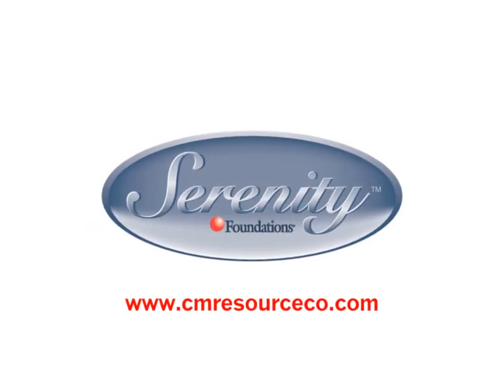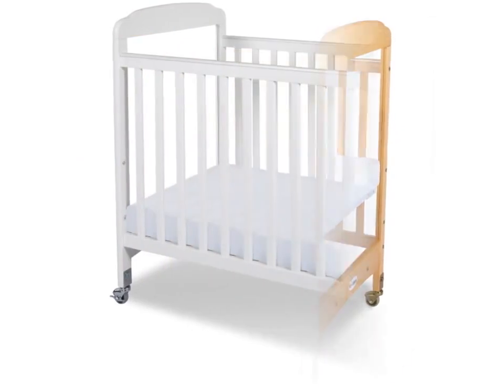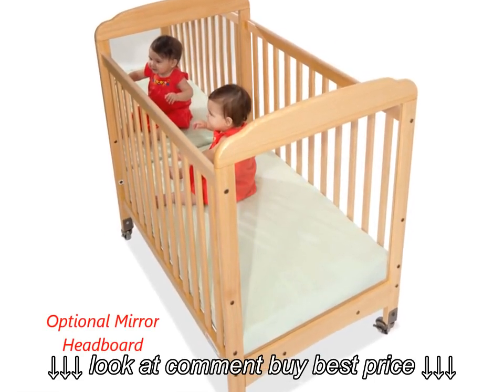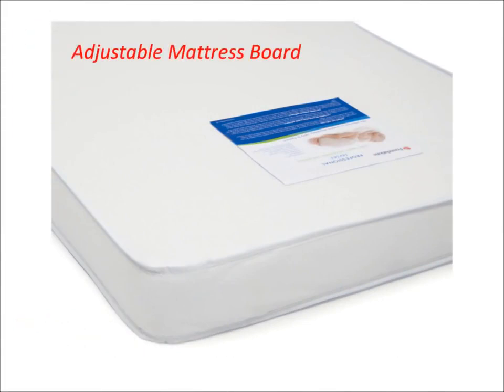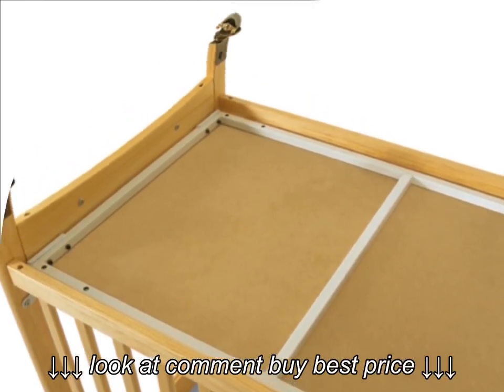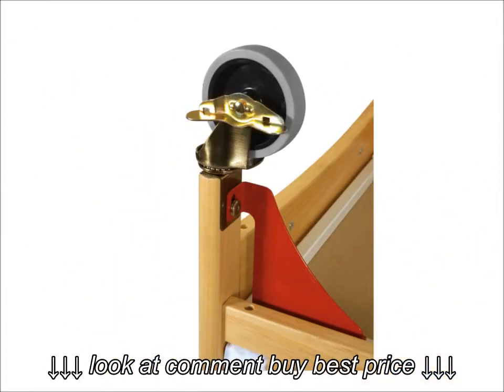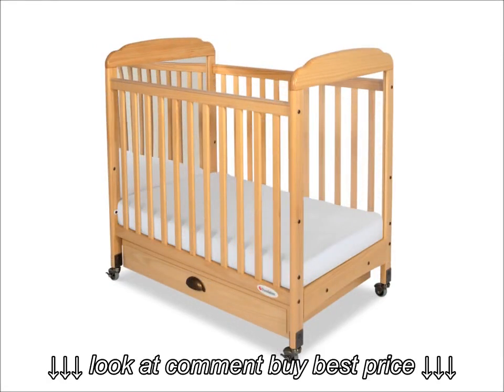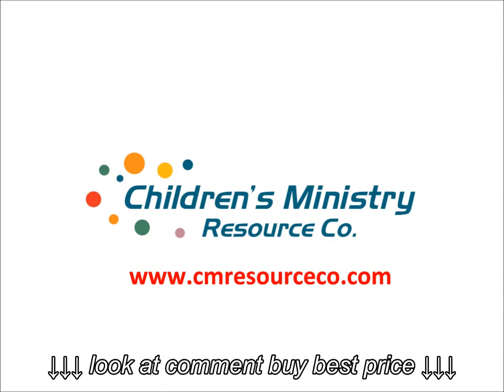Foundations Serenity Fixed Side Crib | cmresourceco com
Foundations Serenity Fixed Side Crib | cmresourceco com, Foundations Serenity Fixed Side Crib | cmresourceco com